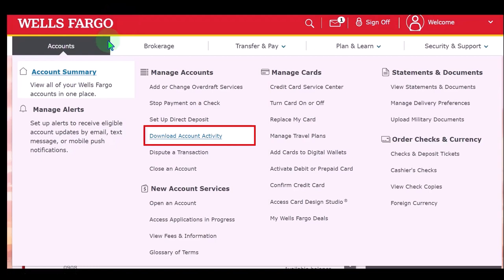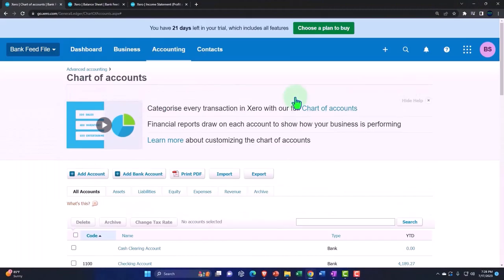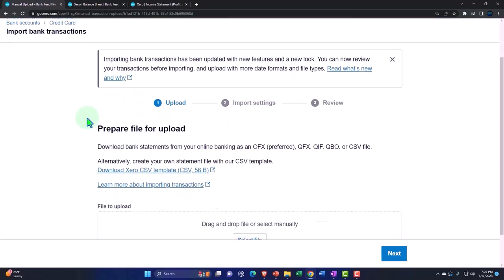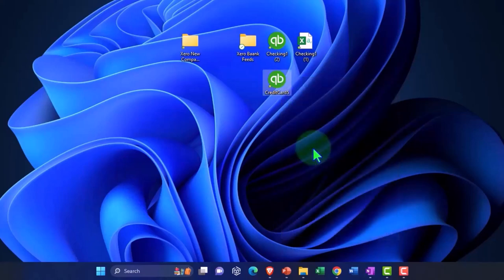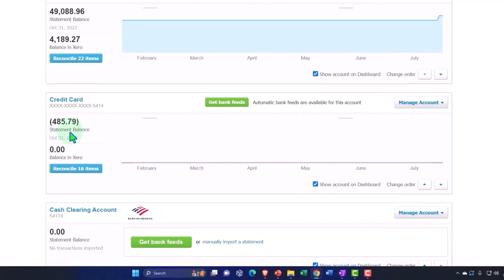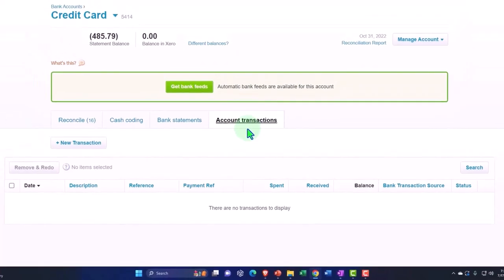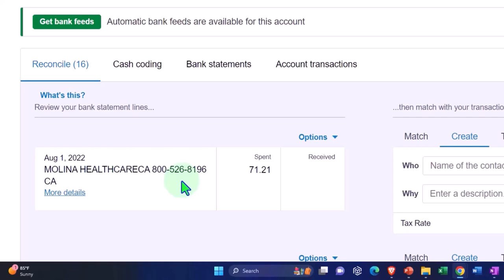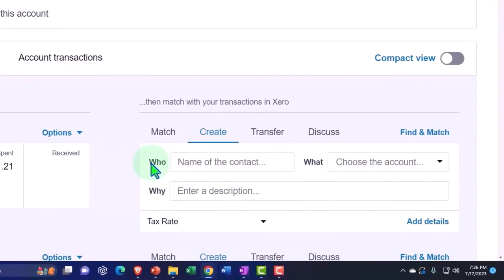Bank Feeds Credit Card Data Setup Part 2